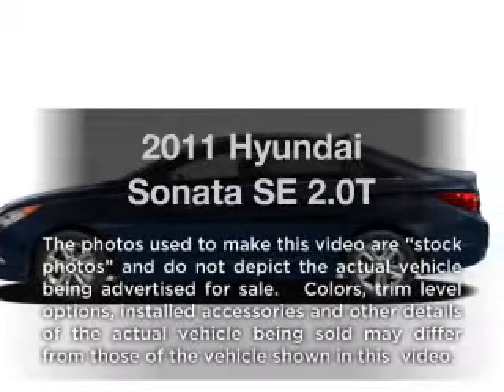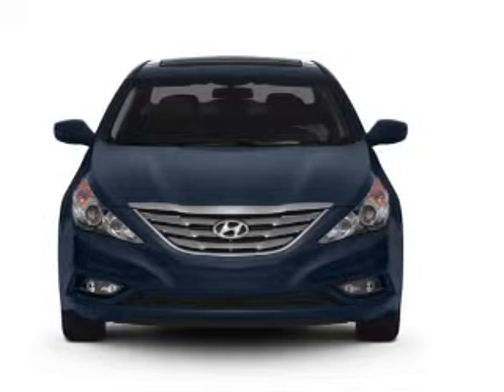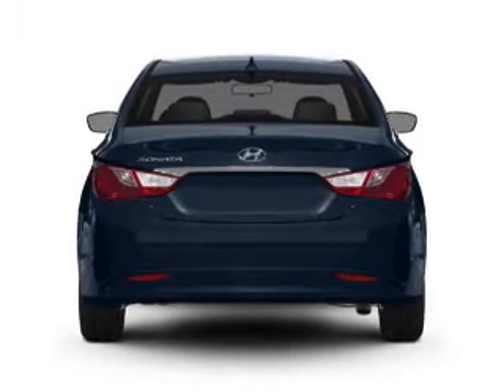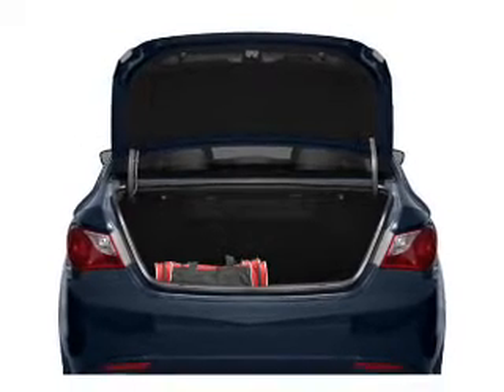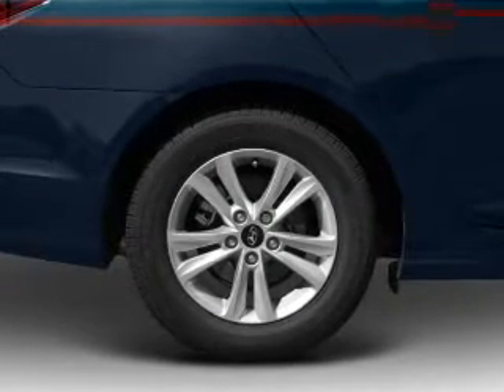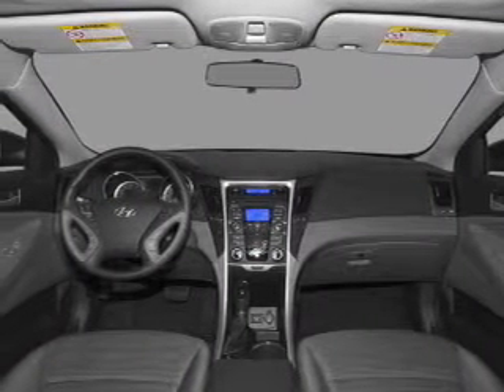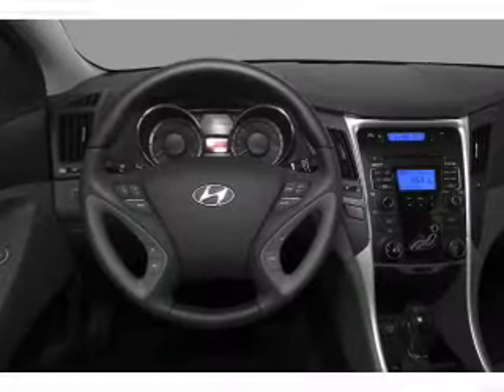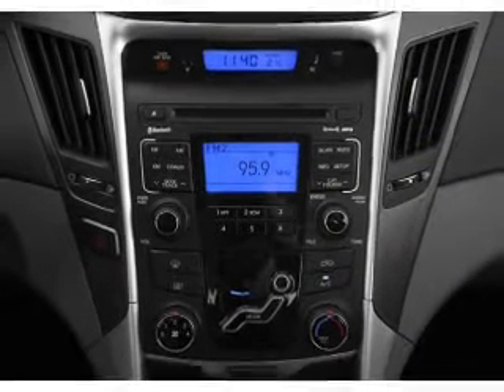2011 Hyundai Sonata - Springfield OH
Year: 2011
Make: Hyundai
Model: Sonata
Trim: SE 2.0T
Engine: 2.0 liter inline 4 cylinder 16 valve
Transmission: 6-Speed Automatic
Color: Midnight Black
Mileage: 3
Address:
1501 Hillcrest Ave